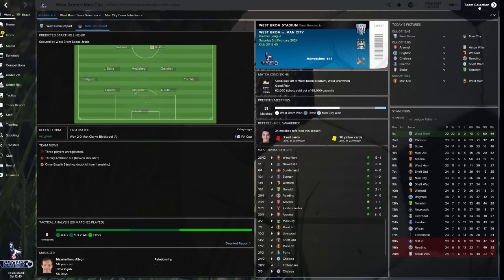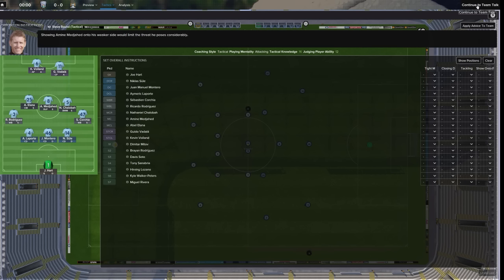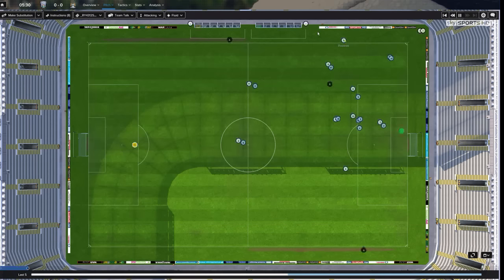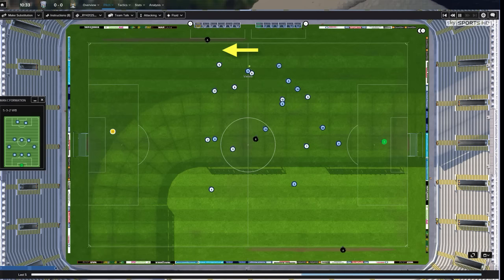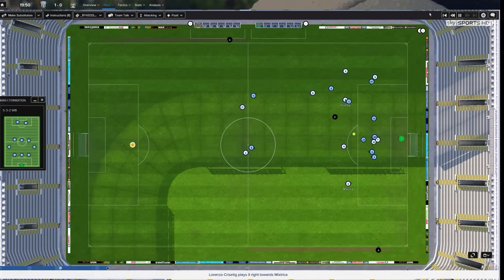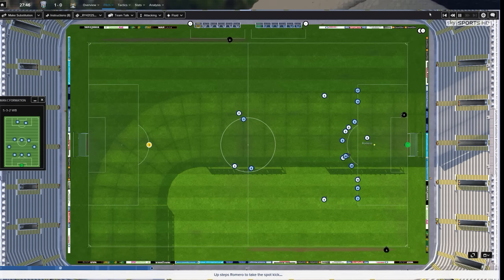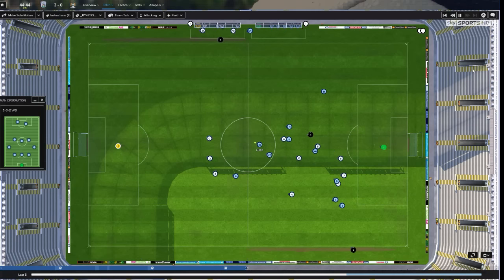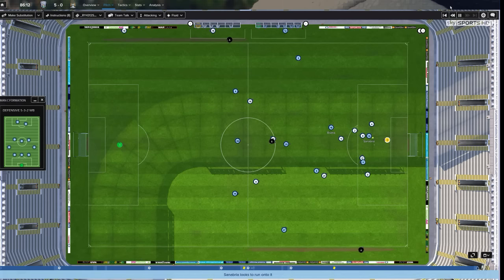BusttheNet: Adapting 1 - Man City vs WBA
Part of a larger playlist, this features Manchester City vs West Bromwich Albion. In the Adapting series, I  play through a game and show you what tactical clues I look for in a game.

The goal as always is to keep the game simple, so we make as little adjustments as possible, I explain how I arrive at my conclusions and what I do as a result.

As always I hope you find this useful, comments are welcome and subscriptions are nice. Please also drop in on my blog at addictedtofm.com for more information.

Rashidi

***Quick Content Guide

Focusing on PPMs, how some can be redundant because they appear in Player Instructions and why they should be considered within a bigger tactical framework. This is a detailed look at some of the ways you can make your players add some zip to your tactics or in some cases when they aren't even needed.

Adapting1